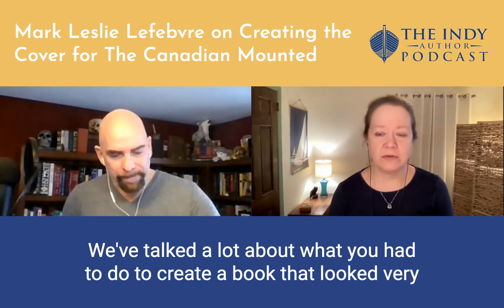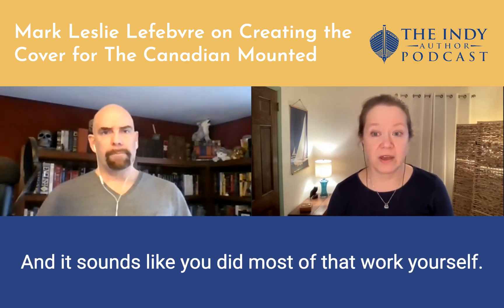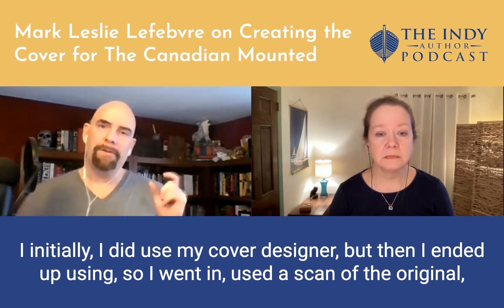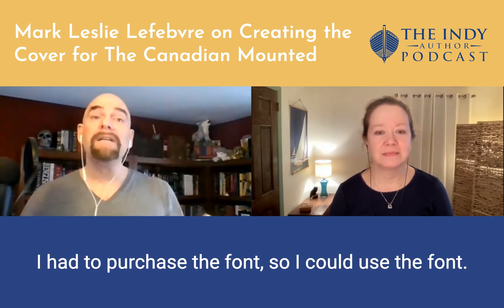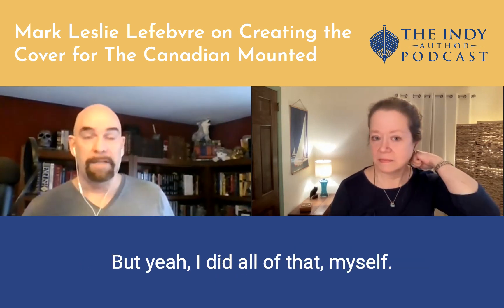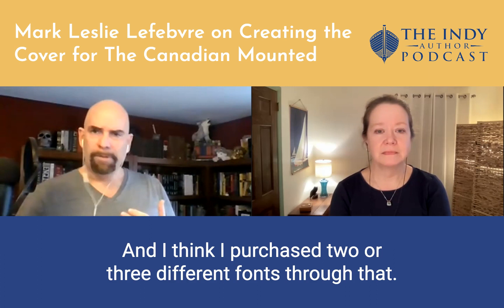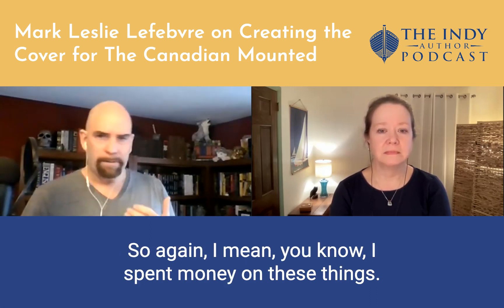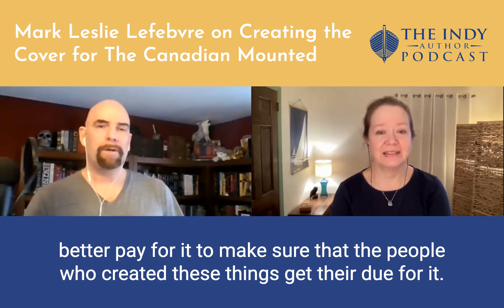Mark Lefebvre on Creating the Cover of "The Canadian Mounted"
"I'm in very much of the mind of, if I'm going to use something as a professional, I better pay for it to make sure that the people who created these things get their due for it." Mark Leslie Lefebvre about OUTSIDE-THE-BOX CONTENT: THE STORY BEHIND "THE CANADIAN MOUNTED" in #171 of The Indy Author Podcast